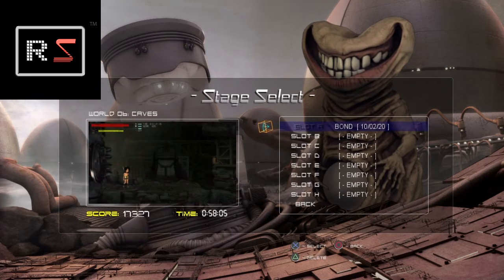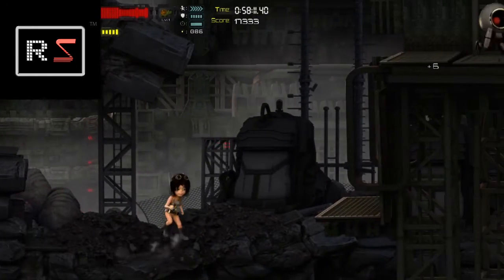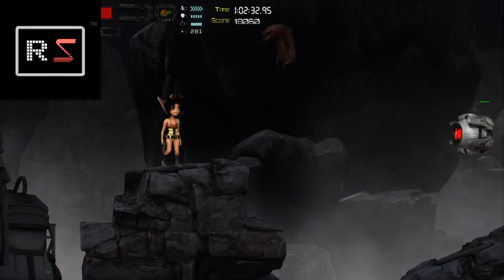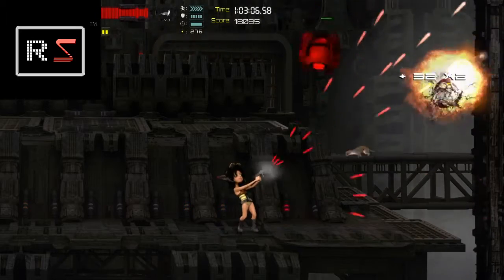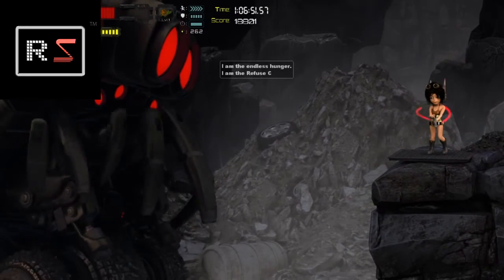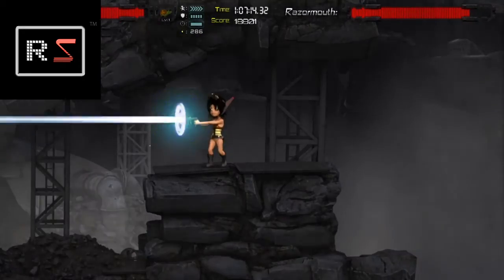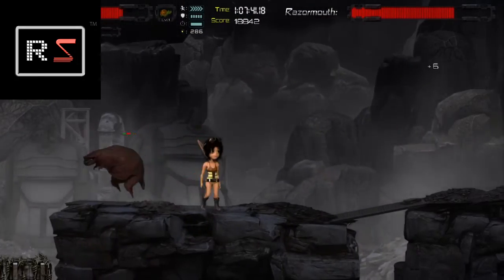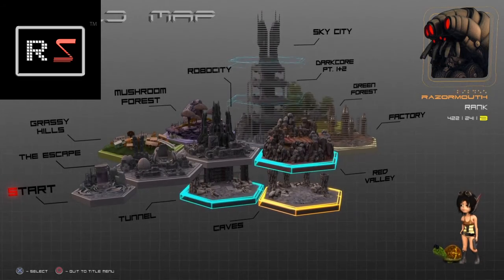Daydreamer Awakened Edition Part 6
In part 6 we will be going through the caves stage and taking on the stageboss Razormouth